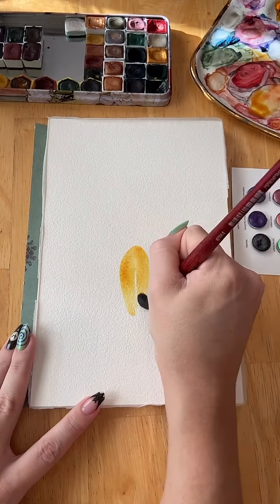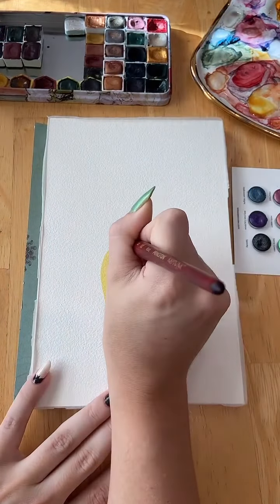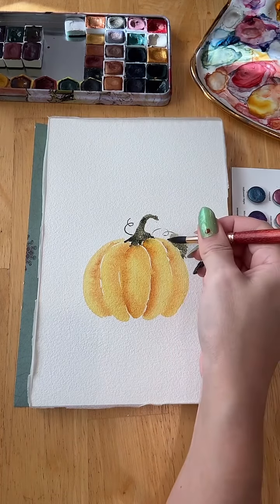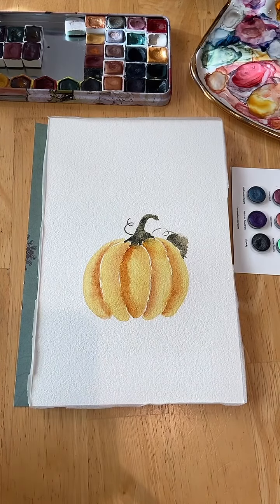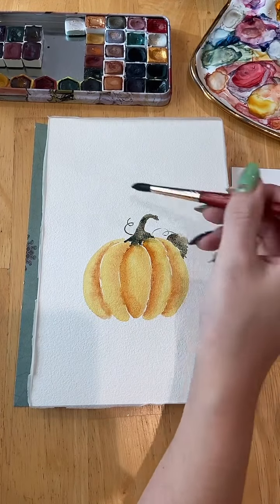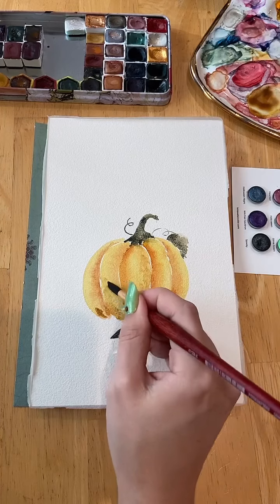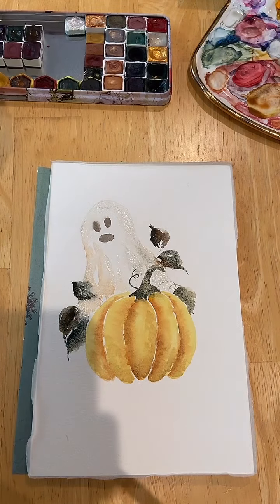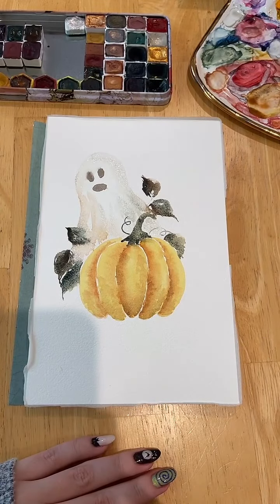10/16 watercolor pumpkin and glittering ghost